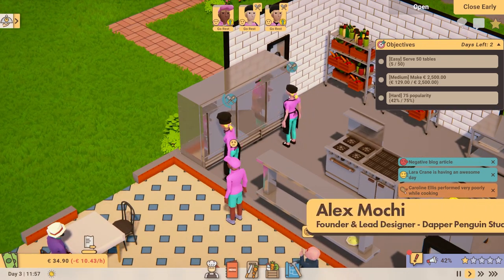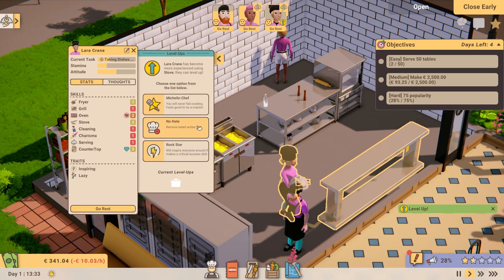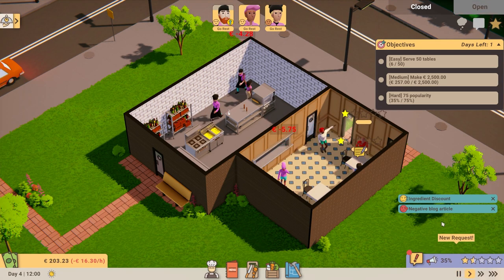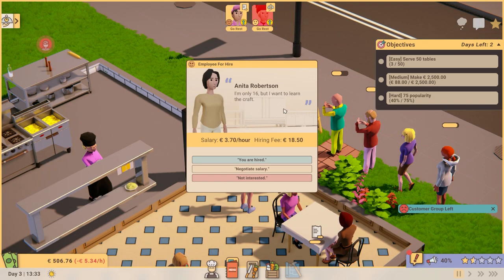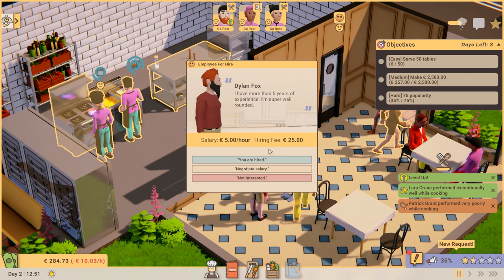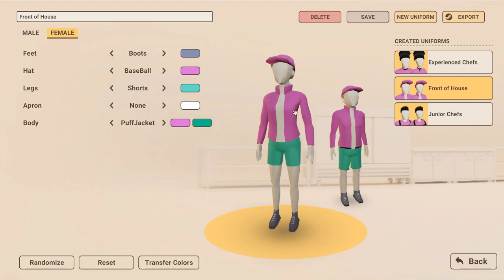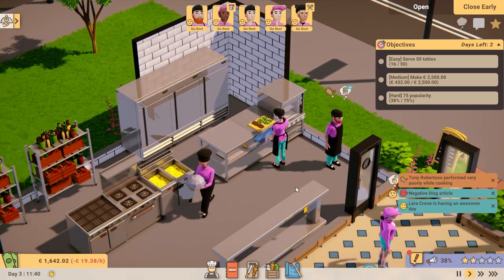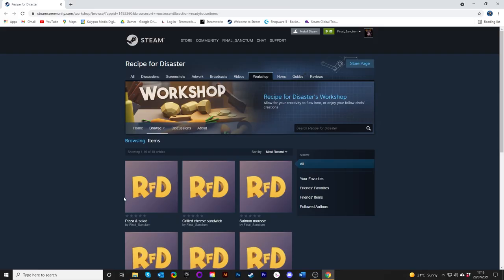Recipe for Disaster | Employee Skills & Uniform Update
Welcome to our very first developer progress update video! Take a look at the new features coming your way...

Recipe for Disaster is coming to Early Access in Q3 2021!

About Us
About Kasedo Games
Kasedo Games is the 'digital first' - Division of Kalypso Media. The Kasedo Games label is committed to publishing high-quality games, developed by handpicked and highly talented Indie developers. Titles published under the Kasedo label include: 'Filament', 'Warhammer 40,000: Mechanicus', 'Rise of Industry', 'Project Highrise' and ‘Crowntakers’.